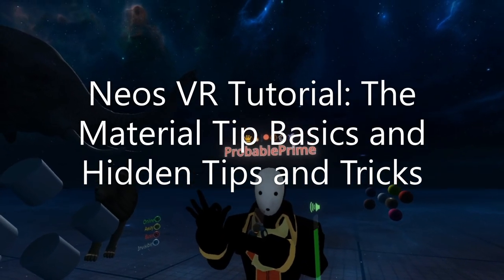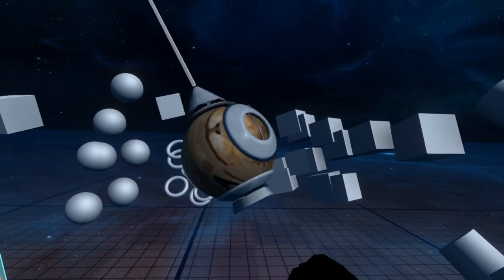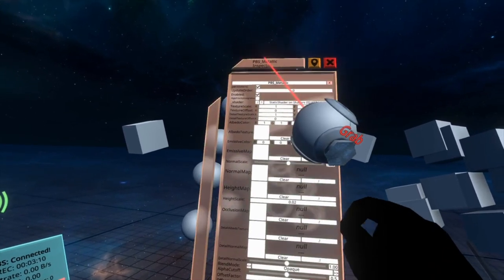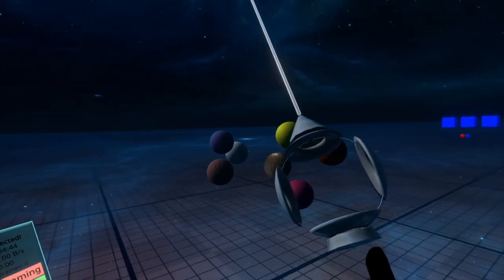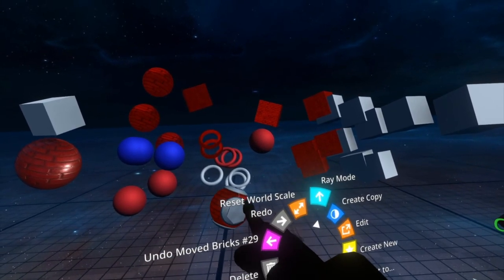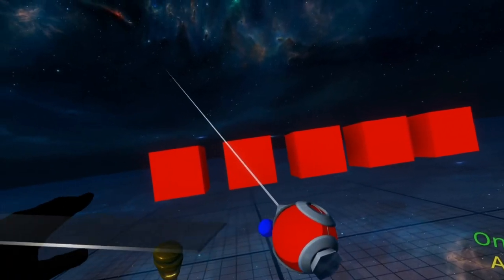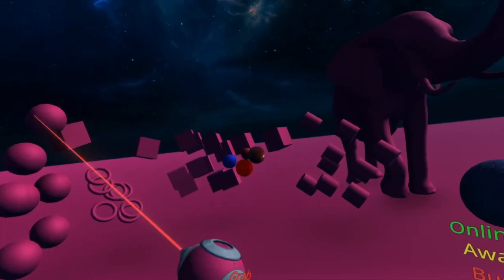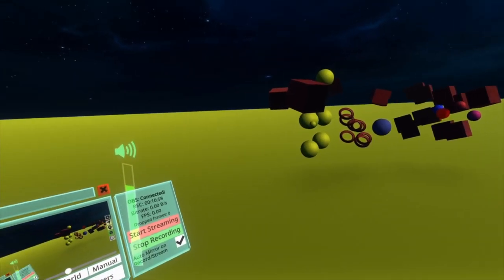OLD: Neos VR Tutorial: The Material Tip Basics and Hidden Tips and Tricks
Let's go over the Material Tip, some of this may be familiar but there are some hidden tips and tricks which you might not know.

I hope this is helpful, let me know what you think!